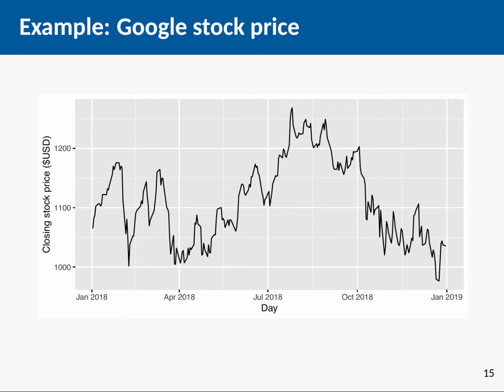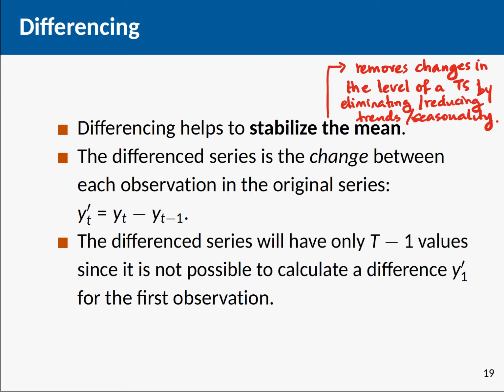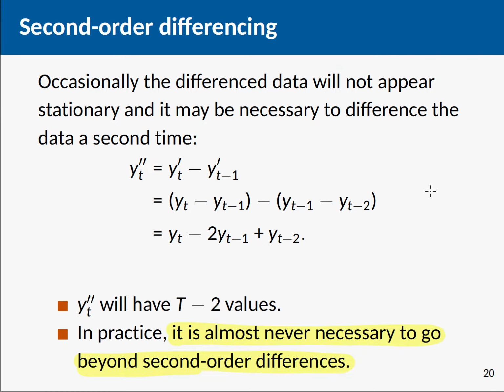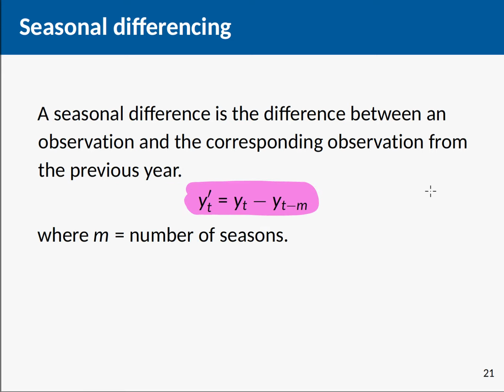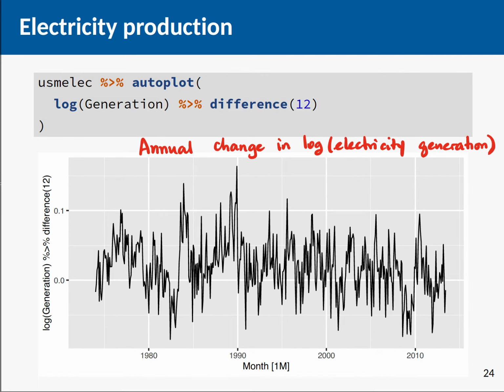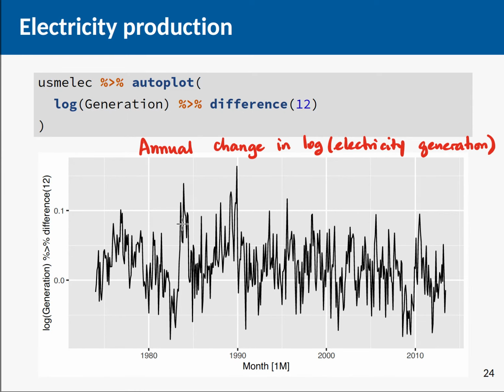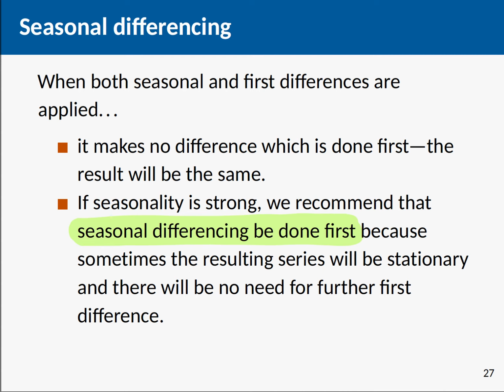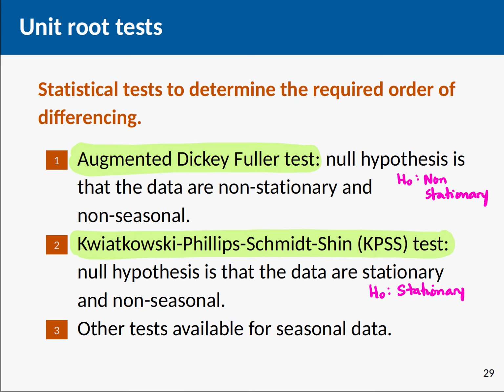ARIMA models: Differencing (Part 1.2)